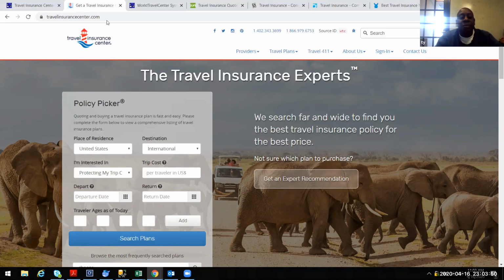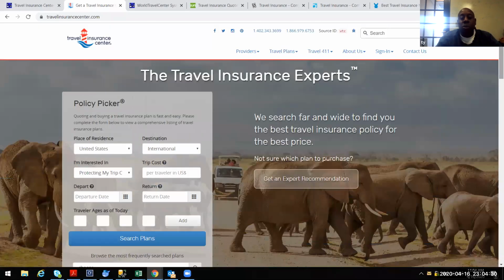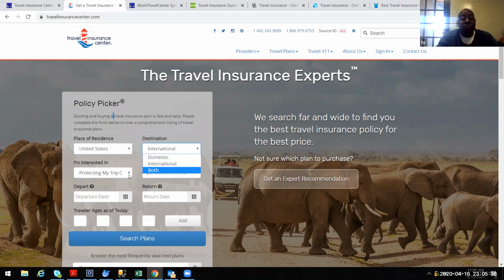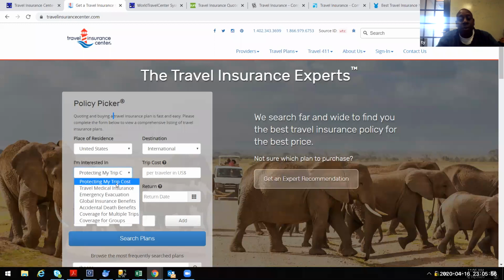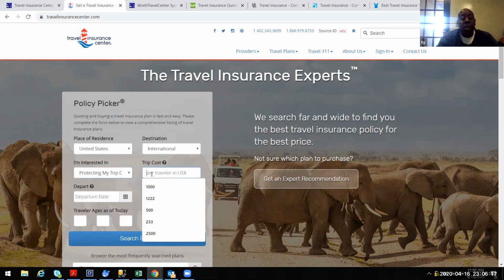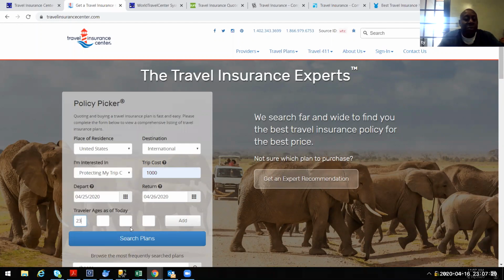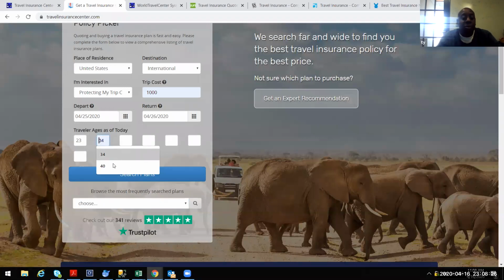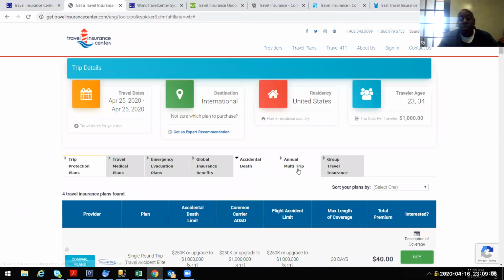TrekkerQ pp Policy Picker Part 1 mp4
TrekkerQ, Lead Developer, formerly the Principal Lead Web Developer, TIC.